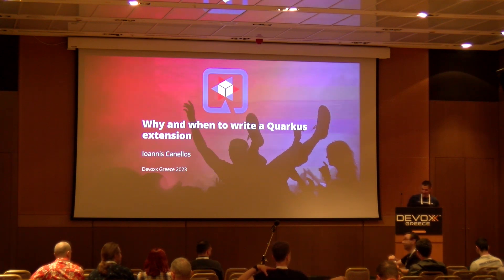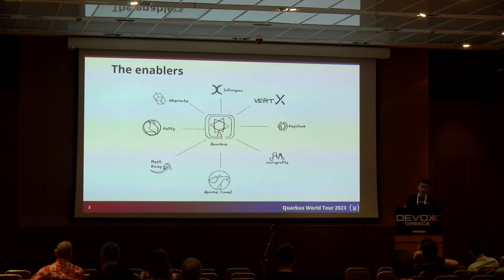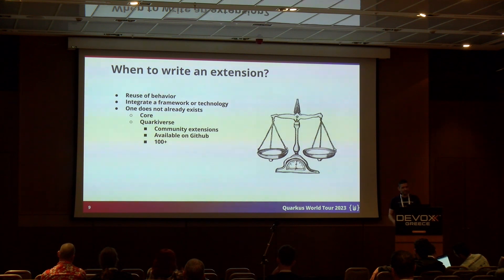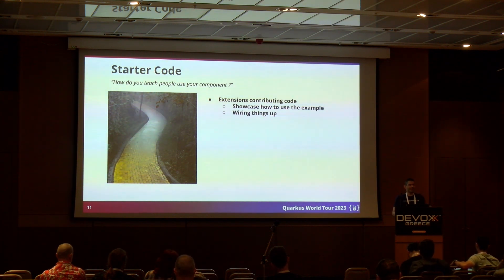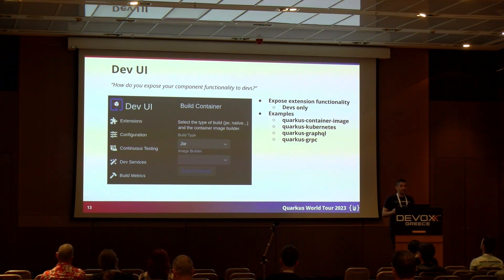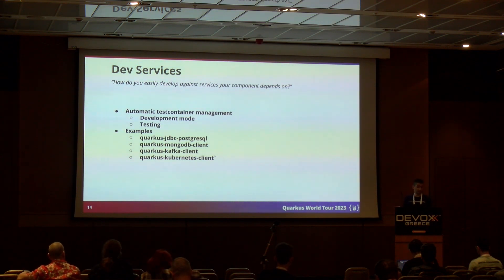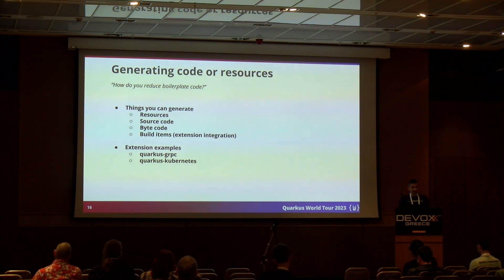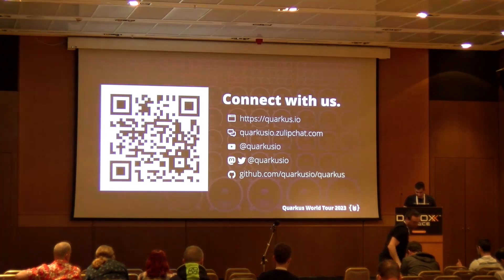Why and when to write a Quarkus extension by Ioannis Canellos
Quarkus mission is to transform your entire application, including its libraries, into an artifact that uses significantly fewer resources than traditional approaches. These can then be used to build native applications using GraalVM. To do this, you need to analyze and understand the whole "closed world" of the application. The best that can be achieved without the full context is partial and limited generic support.

In this session, we will unleash the power of Quarkus Extensions, and show you how to achieve all the Quarkus cool features, like hot reloading, Dev Services, or native compilation to any Java library.